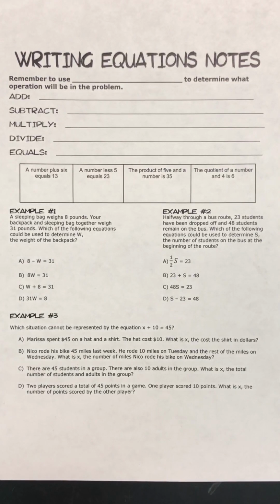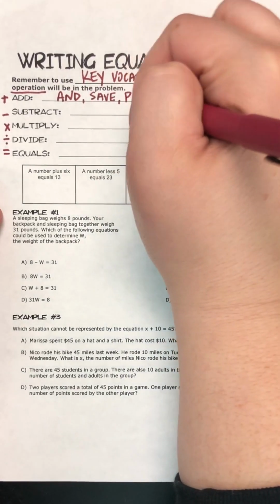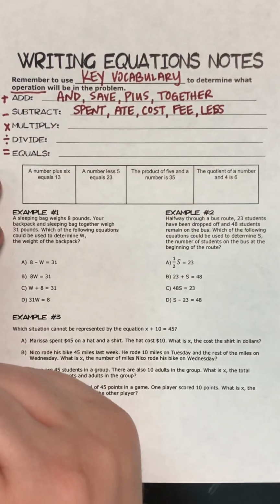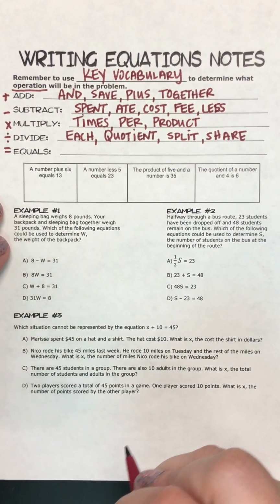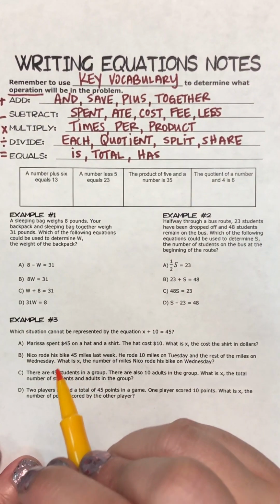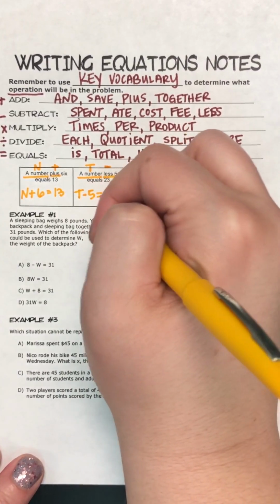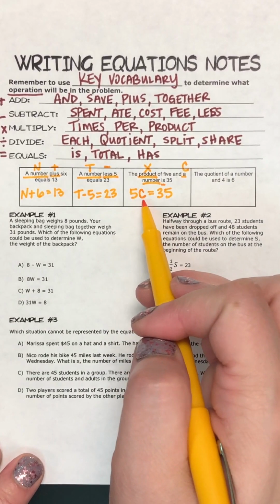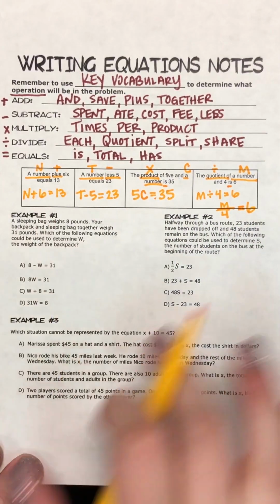Writing Equations from Words Pt 1 20